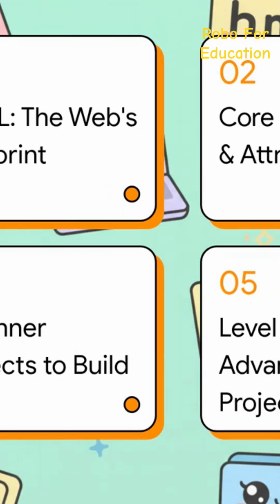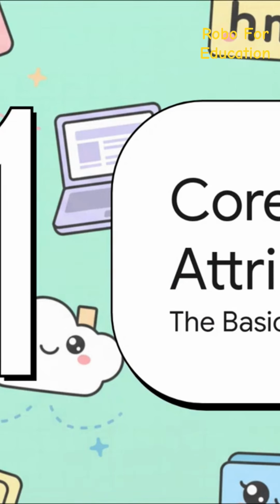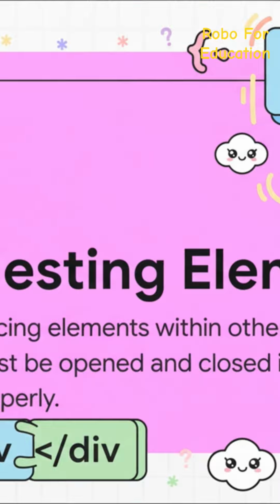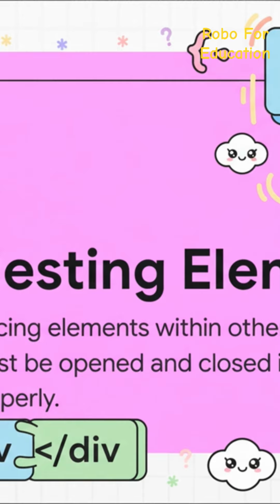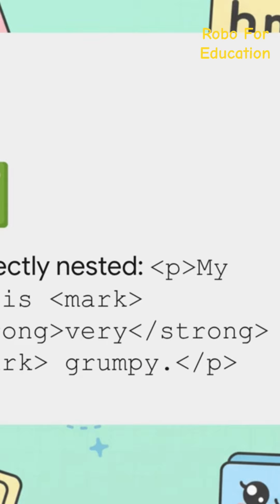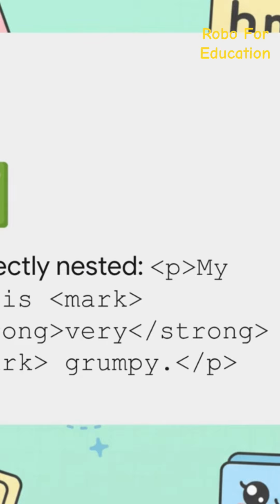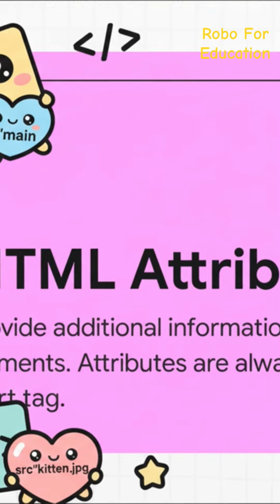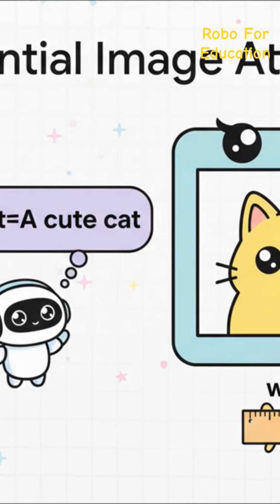Find a complete video in the channel! and main videos to learn HTML basic skills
Welcome back to Robo For Education! In this introductory video, we dive into HyperText Markup Language (HTML), the most basic building block of the web used to define the meaning and structure of content. You will learn that HTML is a markup language, not a programming language, that consists of a series of elements used to wrap content to make it appear or act in a specific way. We will explore the anatomy of an HTML element, covering opening tags, content, and closing tags, while also learning how to use attributesb like `src` and `href` to provide extra information or "powers" to your elements.

Our lesson guides you through the basic structure of an HTML document, including the DOCTYPE declaration, the `head` for behind-the-scenes metadata, and the `body` for all visible content. You will master essential tags for headings (h1-h6), paragraphs (p), hyperlinks (a), and images (img). A major focus of our channel is Semantic HTML, which involves using meaningful tags like `header`, `nav`, and `main` to create a logical structure that improves accessibility for users with disabilities and enhances Search Engine Optimization (SEO).

By the end of this introduction, you will be prepared to move beyond "tutorial hell" and start building real projects, such as a personal profile or recipe page, to solidify your skills. Mastery of HTML is the critical first step on your journey to becoming a front-end developer, providing the "skeleton" upon which all your future CSS styling and JavaScript interactivity will be built.

Learning HTML with Robo For Education is like laying the foundation and framing of a house; while it does not include the decorative paint (CSS) or the functional appliances (JavaScript), it provides the essential structure that holds the entire building together and defines the purpose of every room.